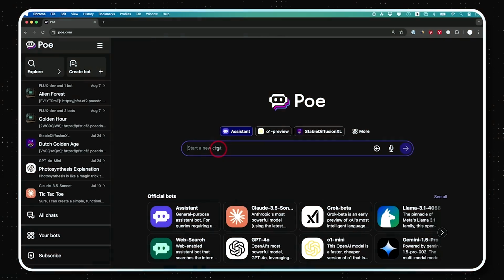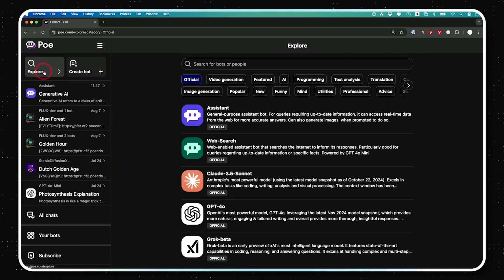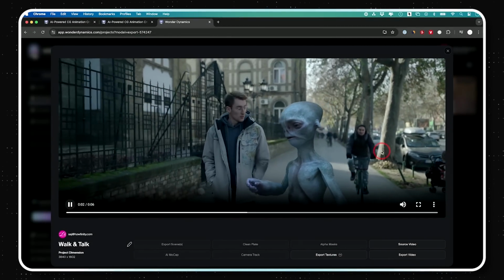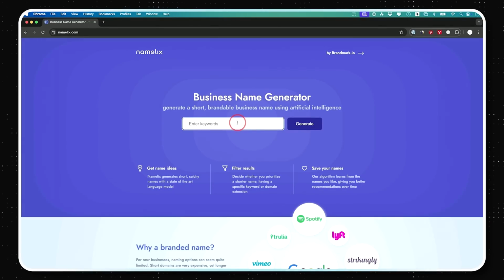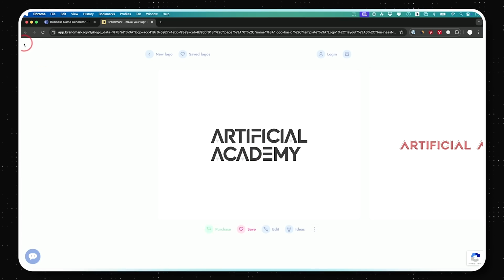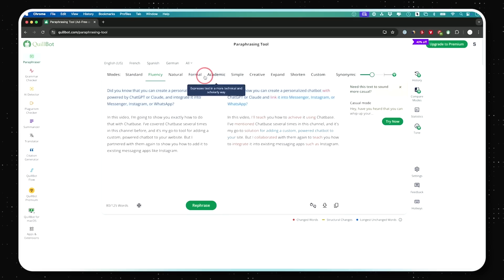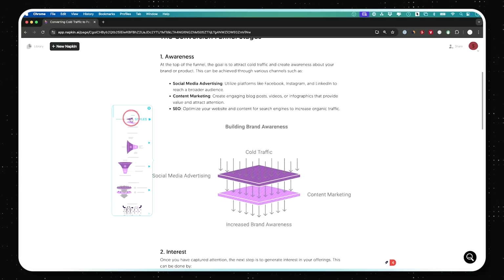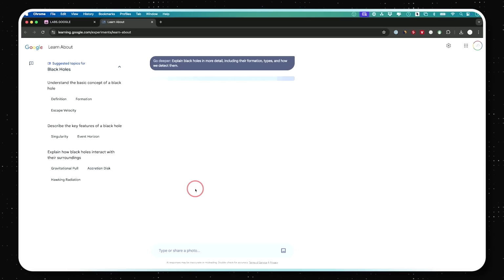9 Underrated AI Tools You’ll Wish You Found Sooner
Try out InVideo AI for Free here!
Upgrade to their generative plan to take full advantage for this new version

Poe is an AI chatbot aggregator platform developed by Quora that provides users with access to a wide range of AI chatbots in a single hub.

Wonder Studio is an AI-powered platform that revolutionizes visual effects (VFX) production by automating the process of integrating CG characters into live-action scenes.

InVideo AI is an advanced AI-powered video creation platform that transforms text-based ideas into full-length videos.

Namelix is an AI-powered business name generator that helps entrepreneurs and businesses create unique, catchy, and brandable names.

LogoAI is an AI-powered platform that offers comprehensive logo and brand identity design services.

QuillBot is an AI-powered writing assistant platform designed to help users improve their writing quality and efficiency.

Napkin AI is an innovative artificial intelligence tool that transforms text descriptions into visual sketches and diagrams

AudioPen.ai is an AI-powered audio transcription and editing platform designed to streamline the process of working with audio content.

Google Learn About is an AI-powered learning tool developed by Google as part of its Google Learning platform. This innovative tool serves as an interactive, conversational learning companion designed to help users explore and understand a wide range of topics.